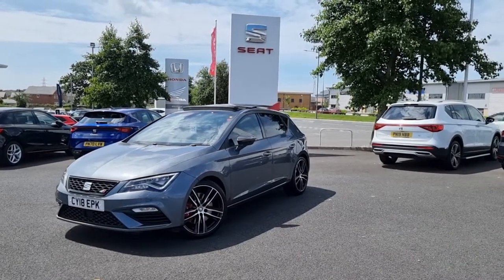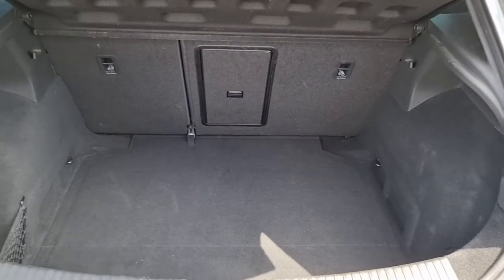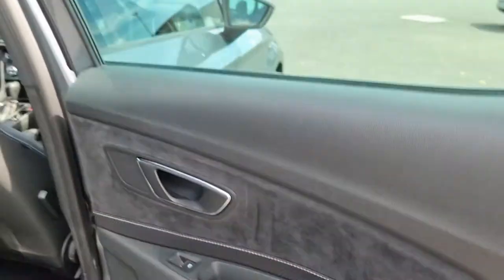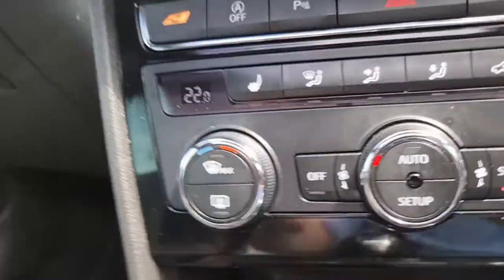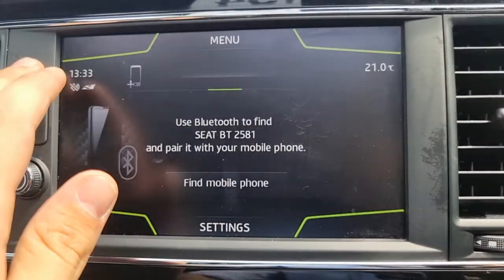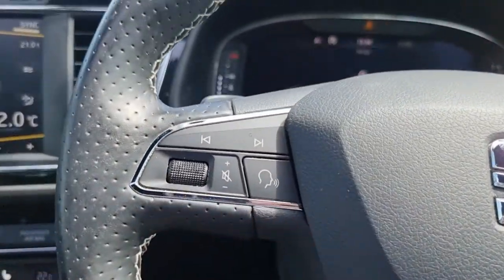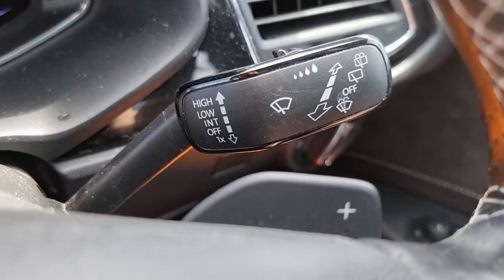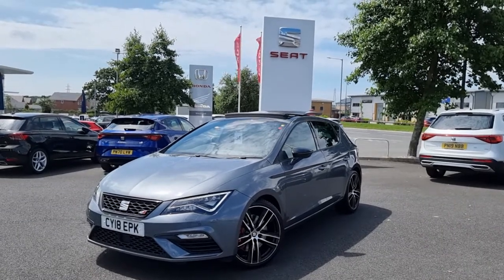SEAT Leon 2.0 TSI Cupra 300 DSG (s/s) 5 Door | Blackpool SEAT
SEAT Leon 2.0 TSI Cupra 300 DSG (s/s) 5 Door.

This vehicle comes with:
19in Alloy Wheels - CUPRA Machined
Alarm - Perimeter and Interior Monitoring with Back-up Horn and Tow-Away Protection
Black Interior Roof Lining
Boot Storage Net
Brake Callipers - Red with Cupra Logo
Convenience Pack Plus
Cruise Control
DCC - Dynamic Chassis Control
ESC - Electronic Stability Control and Tyre Pressure Warning Light Indicator
ESC Switch-Off Key
Electric Parking Brake Including Autohold Function
Electrically Folding Door Mirrors
Electro-Mechanical Progressive Power Steering
Exhaust Pipe - Dual
Flat Bottomed-Perforated Leather Steering Wheel with White Stitching and CUPRA Logo
Front Assist with Pedestrian Protection
Fuel Filler Flap linked to Central Locking
Full LED Headlights
Full Link
Gloss Black Interior Detailing
Illuminated Aluminium Front Door Sill with CUPRA Logo
LED Front Fog Lights
LED Interior Illumination Pack
Lower Suspension - 15mm
Mechanical Limited Slip Differential
Media System Plus
Navigation System
Rear Parking Sensors
Remote Central Locking with Deadlocks
+ MORE!!